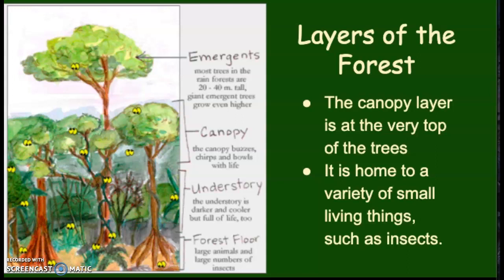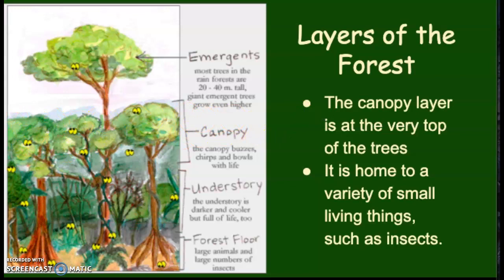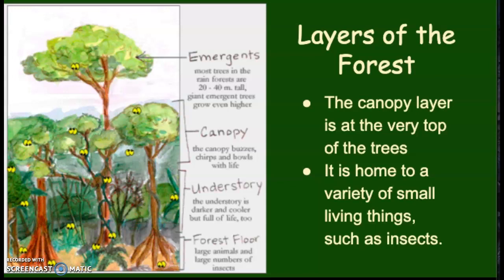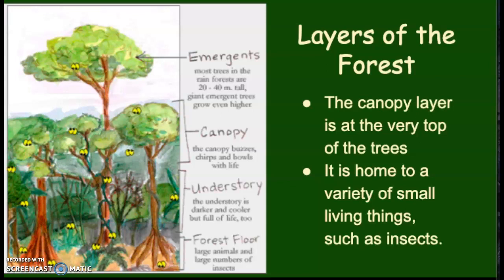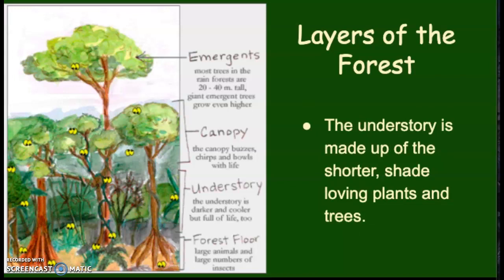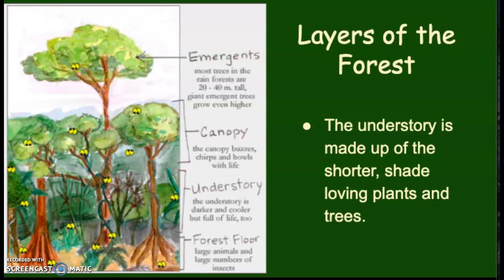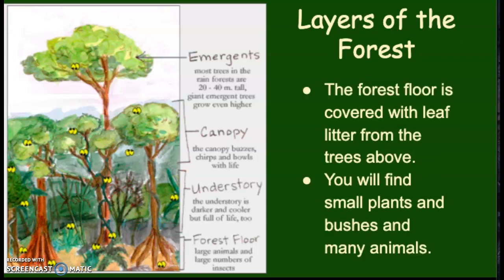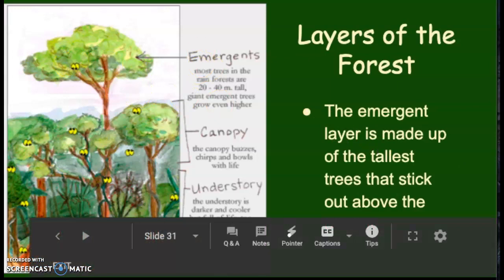The Layers of the Forest